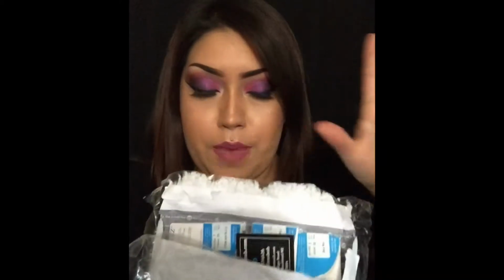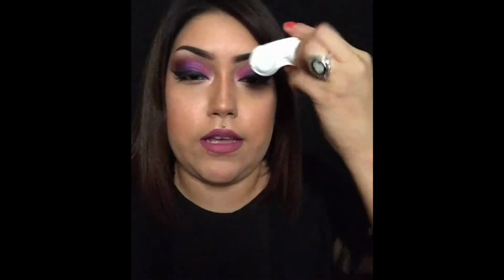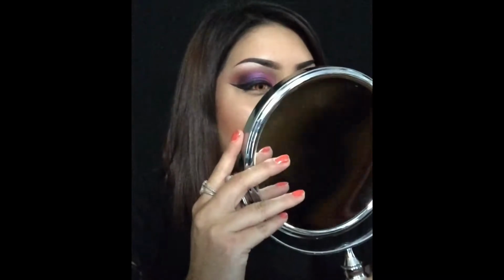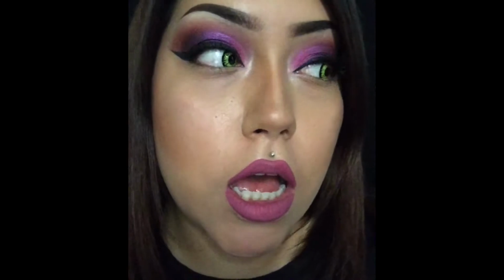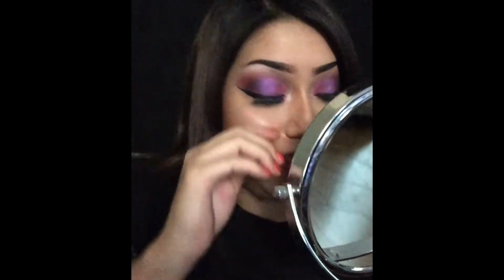Unboxing + Try on | Contactlenshub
I won these in a giveaway all the way from NEW ZELAND